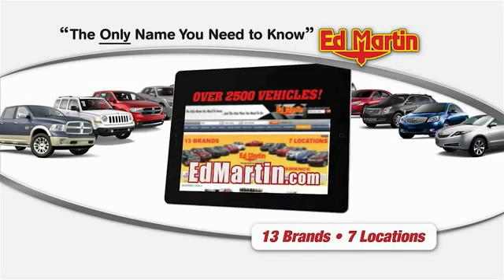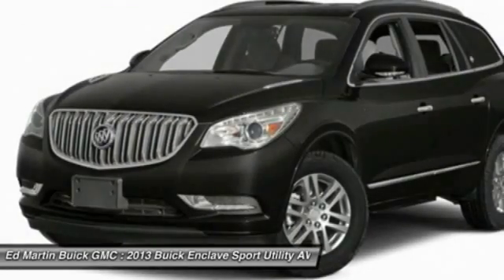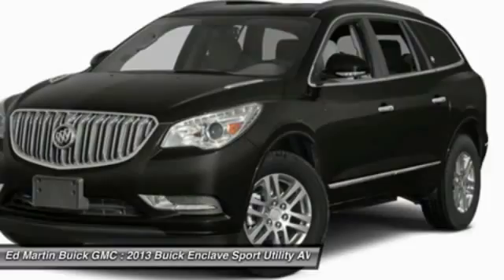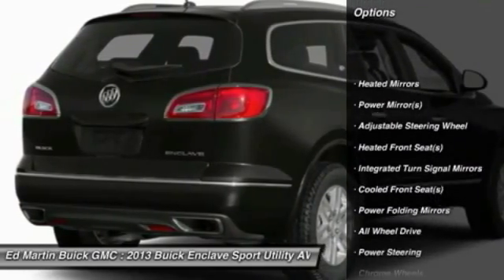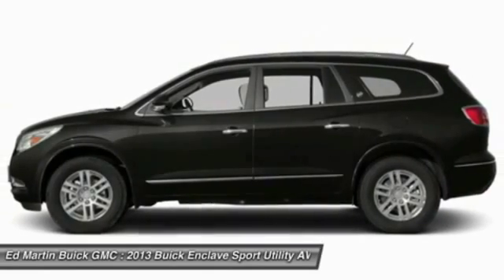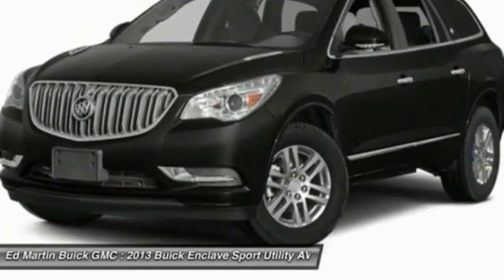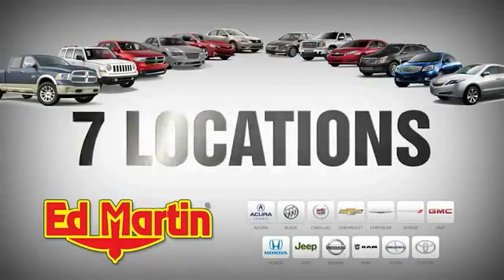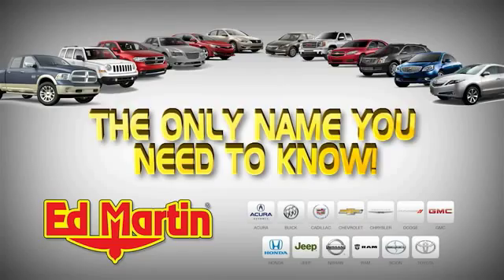2013 BUICK ENCLAVE Carmel, IN 5P4218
2013 BUICK ENCLAVE Carmel, IN
Stock# 5P4218

There isn't a cleaner 2013 Buick Enclave than this one-owner gem. When H2O starts showing up in the weather forecast, you'll appreciate the AWD power delivery that helps you take control of the elements. This Enclave is nicely equipped with features such as AWD. GM Certified Pre-Owned means you not only get the reassurance of a 12mo/12,000-Mile Bumper-to-Bumper limited warranty, but also a 2yr/24,000-Mile Standard CPO Maintenance Plan, up to a 5-Year/100,000-Mile, $0 Deductible, Fully Transferable, Powertrain Limited Warranty, a 172-point inspection/reconditioning, 24/7 roadside assistance, Courtesy Transportation, 3-Day/150-Mile Customer Satisfaction Guarantee, 3 month trial OnStar Directions & Connections Service if available, SiriusXM Radio 3mo trial if available, and a vehicle history report.